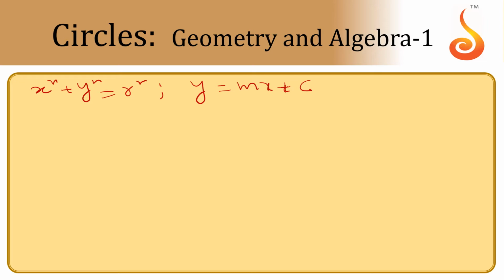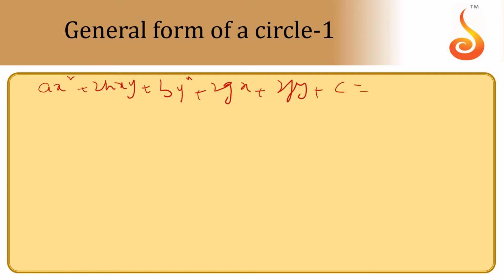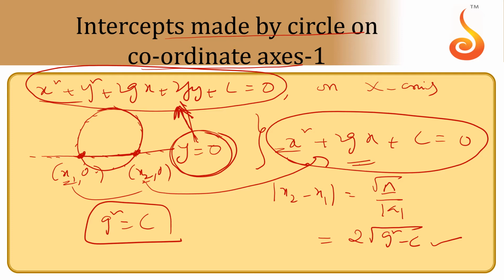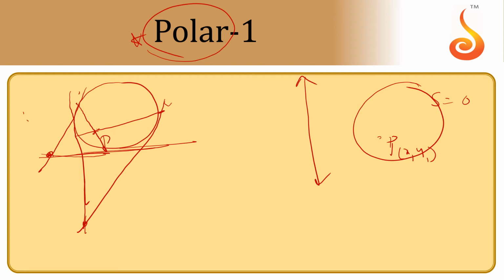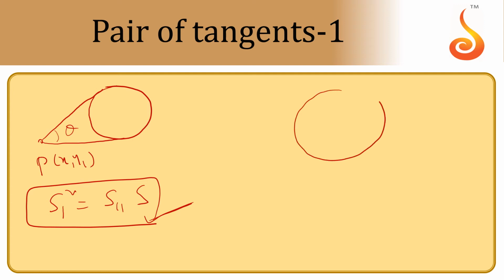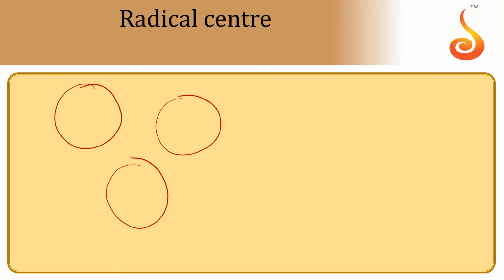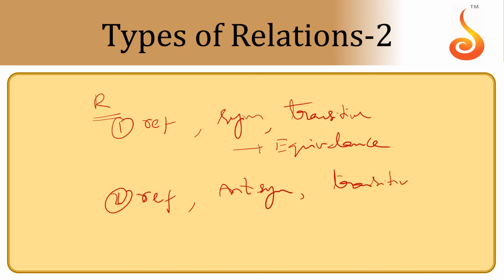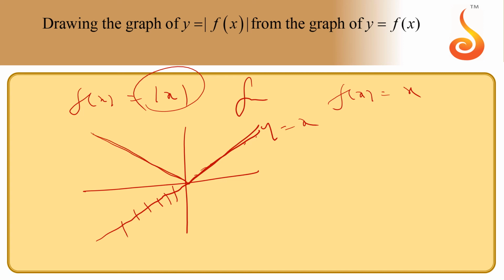Deeksha Online | JEE Adv. | Maths | Circles, Relations & Functions — Synopsis | 11-04-2020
Welcome to Deeksha Online Classes for JEE Adv.! This lecture will cover the Synopsis from the chapter — Circles, Relations, and Functions. We are sure you will have an effective learning experience.